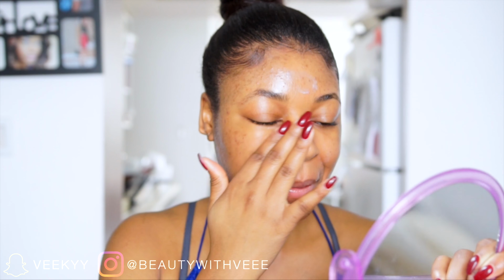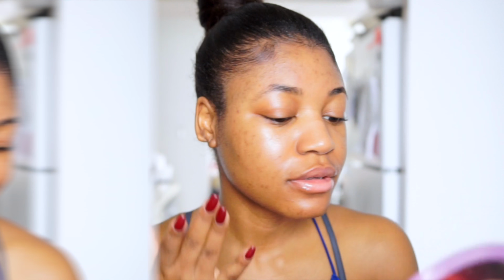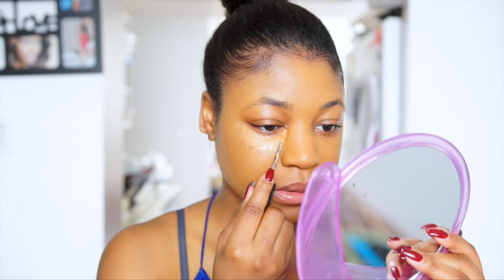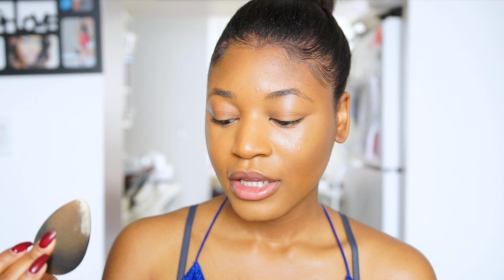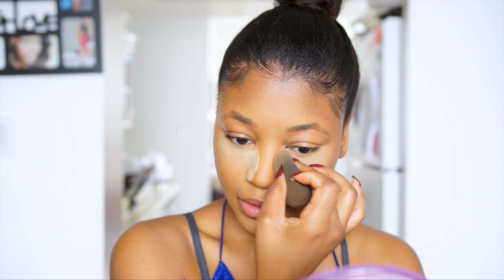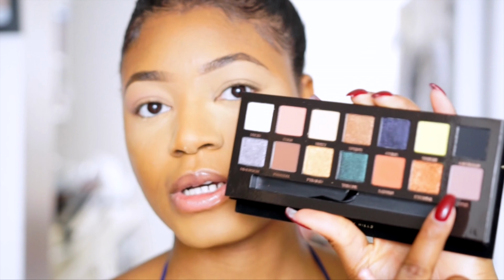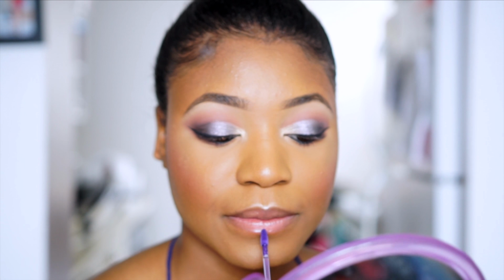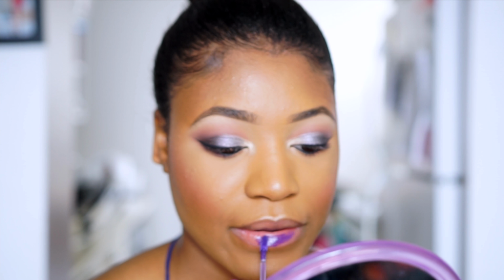Worth The Hype?? - Huda Beauty Foundation, ABH Prism Palette.. | Beauty With Vee ♡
Hey Loves! in today's video i get ready to go out using new makeup products that launched not too long ago. The Huda Beauty Faux Filter Foundation, Bobbi Brown Instant full cover concealer, Anastasia Beverly Hills Prism Palette, and more! God bless you all :)

♡ Where I Buy Affordable Makeup To Build My Kit/Collection

♡ The Ultimate Skin Spa system I Use (Clarisonic Dupe)

♡ Try International Snacks!

♡Products Used